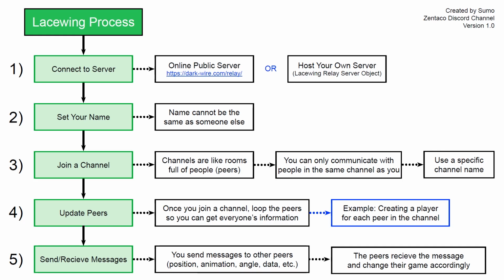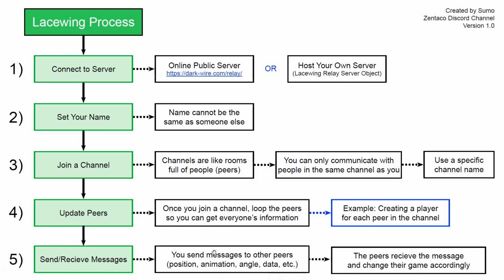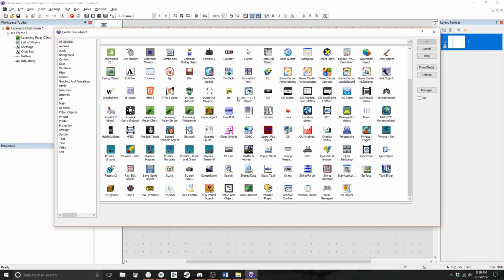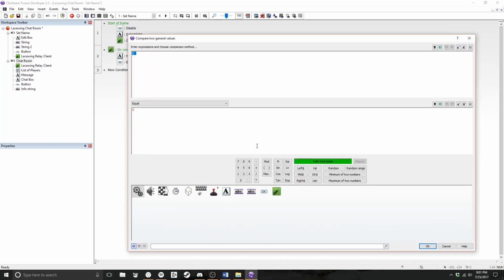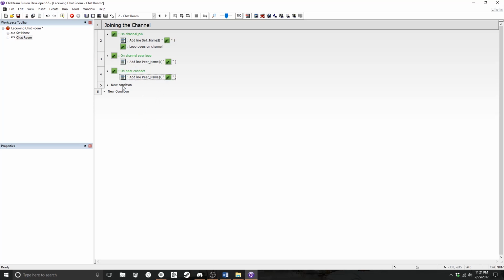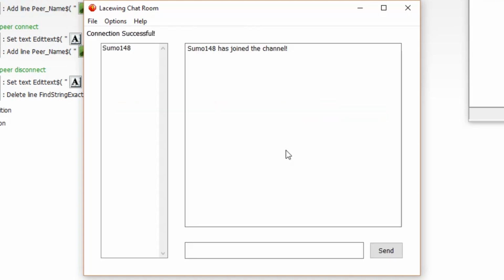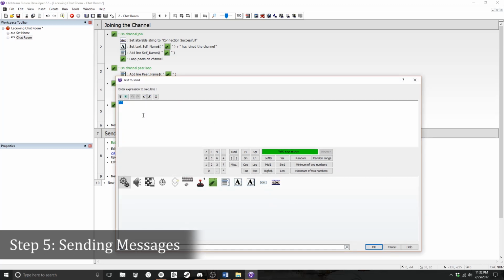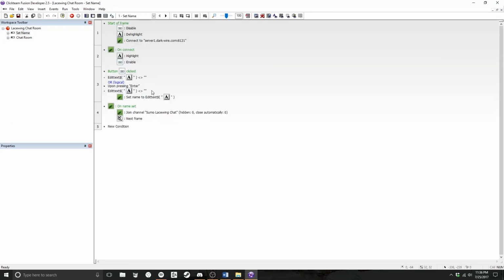Lacewing chat room tutorial for Clickteam Fusion 2.5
This is a guest tutorial by Sumo! In this one we will learn how to make a chat room in Clickteam Fusion 2.5 using Lacewing.

-=Links=-